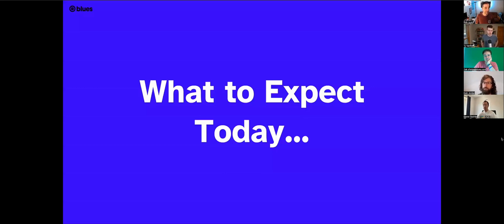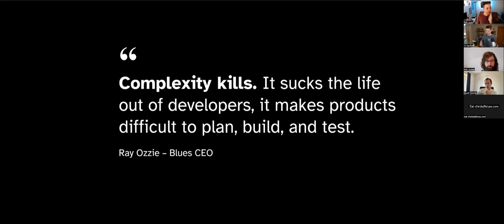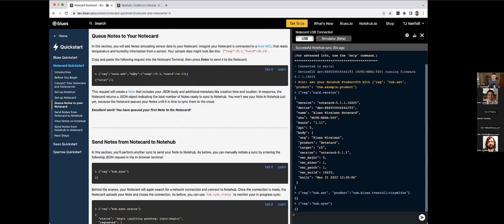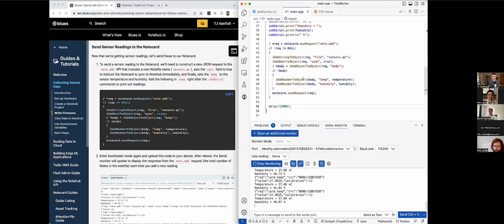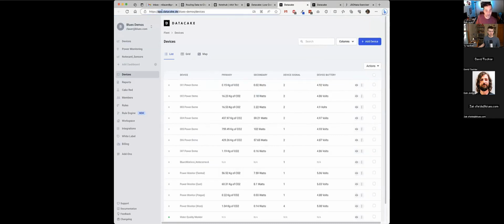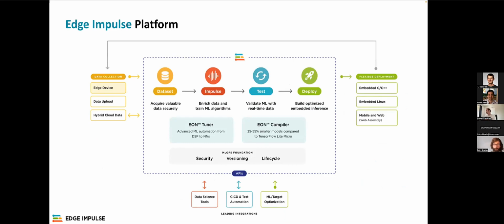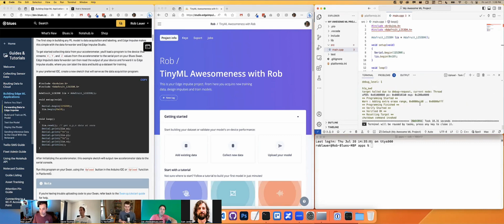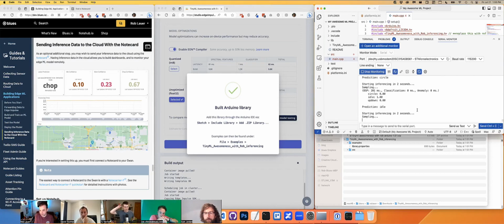TinyML Workshop — from the IoT to the Cloud (July 2023 Edition)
In this hands-on virtual workshop, experts from Blues, Datacake, and Edge Impulse showed off the power of combining TinyML (i.e. ML on constrained devices) with the IoT and the Cloud.

00:00 Introduction to Workshop and Hardware
10:55 Setting up Blues Swan
31:31 Intro to Cellular IoT with Blues
41:14 Getting Started with the Notecard
01:04:18 Sending Sensor Data to the Cloud
01:47:30 Syncing Data with Datacake Dashboard
02:18:12 Intro to TinyML with Edge Impulse
02:48:33 Build and Deploy ML Model to Swan